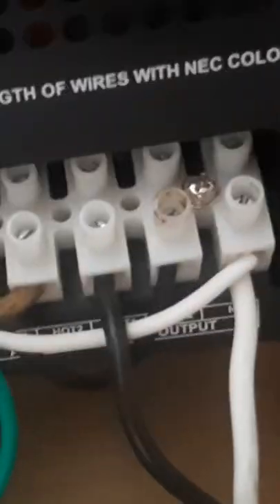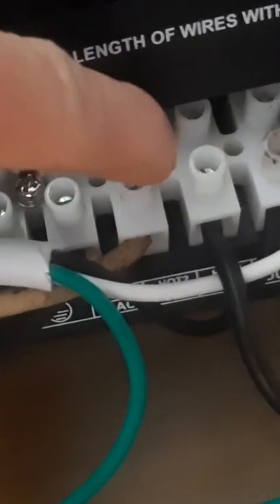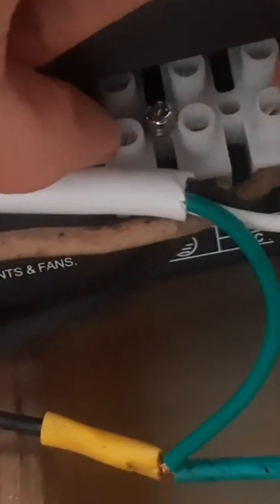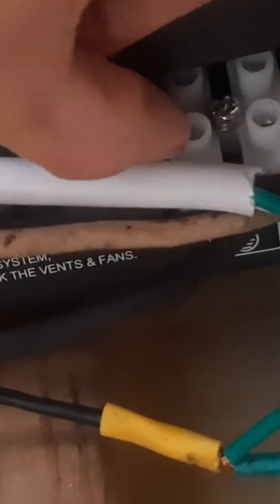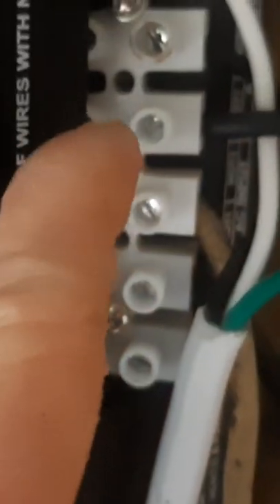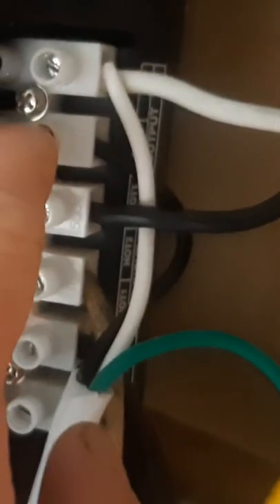SunGold Power (or Aims) 48v inverter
My inverter
SUNGOLDPOWER 4000W 48Vdc Pure Sine Wave Inverter with Battery Charger Off-Grid 12000W Peak, Black, 4000W 48V Split